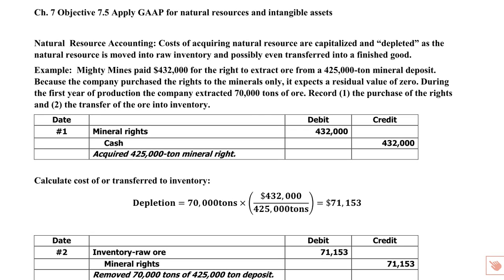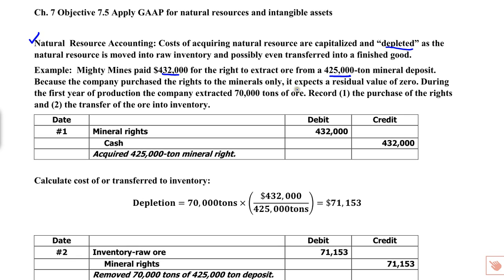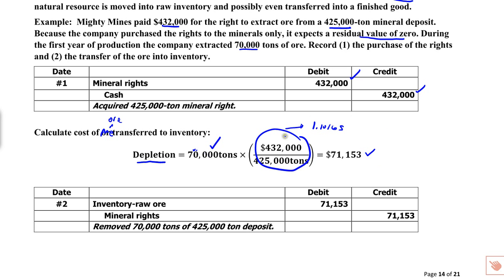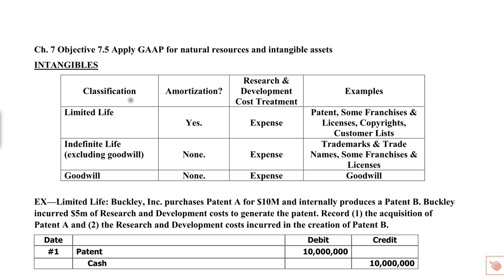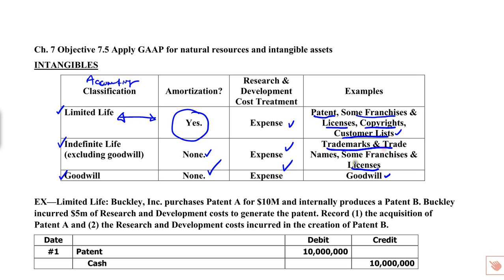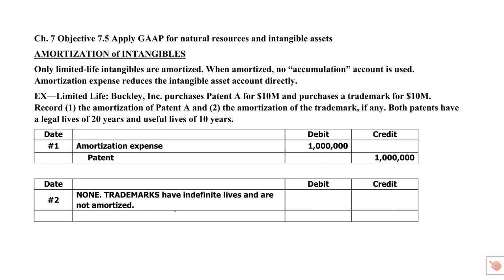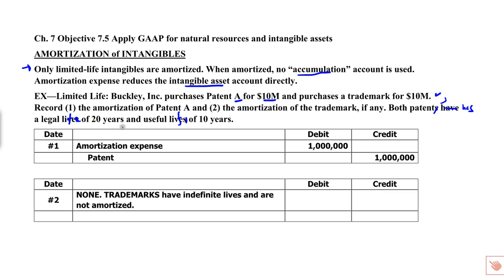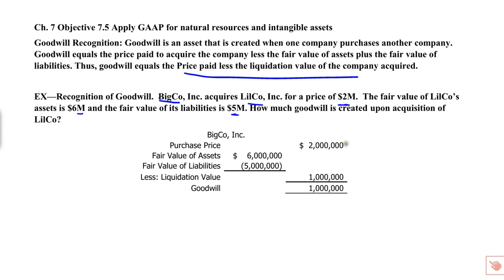Sierra vid ch7 obj5 Intangibles